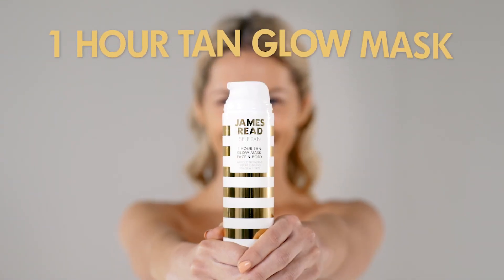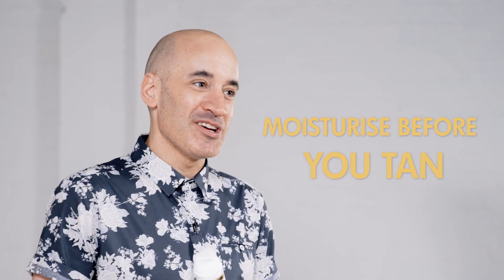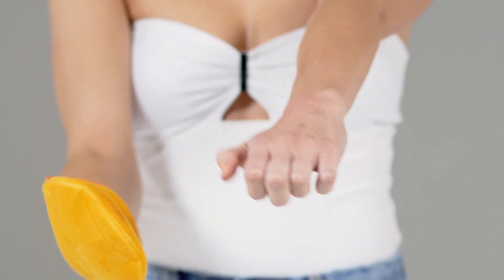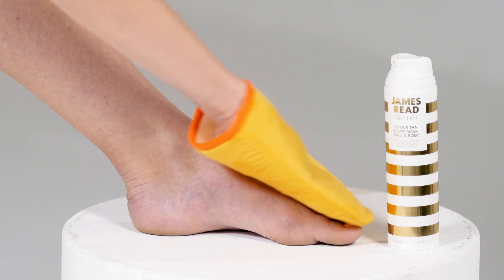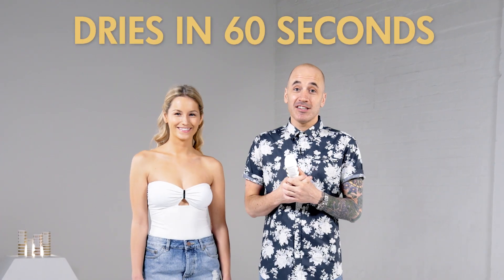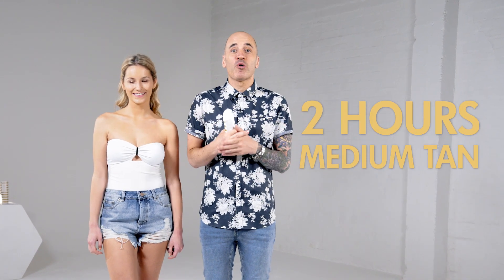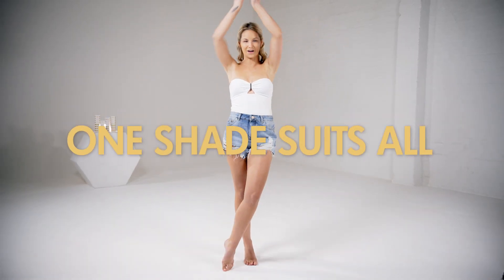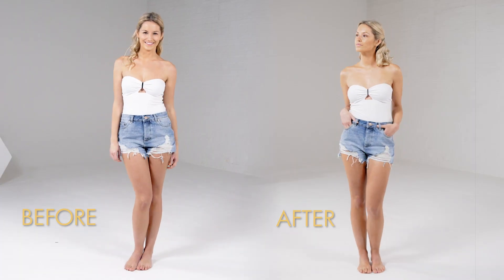James Read Tan - How To Apply "1 Hour Tan Glow"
Express tanning gel, creating the natural glow of summer in 30 minutes. Suits all skin tones.